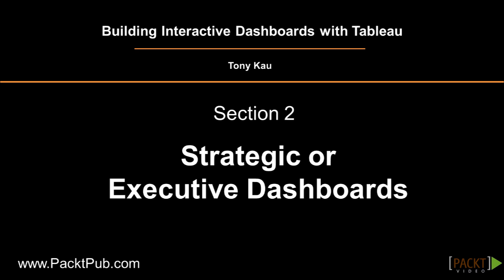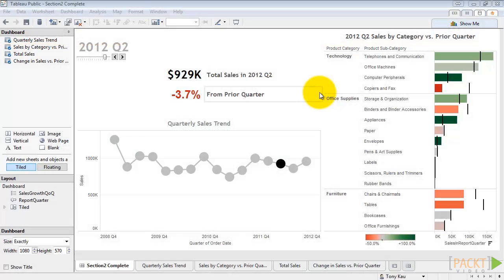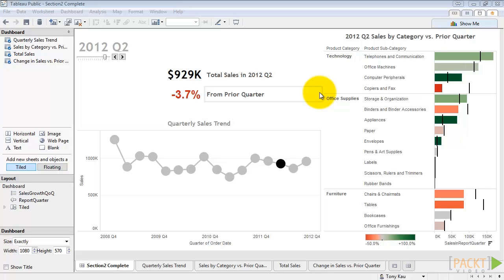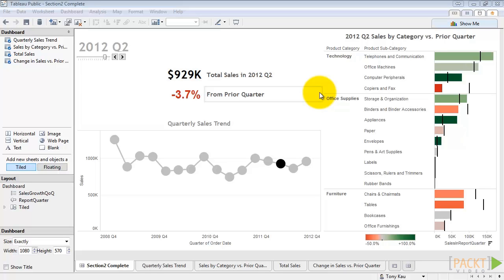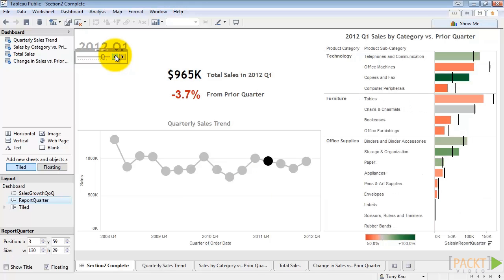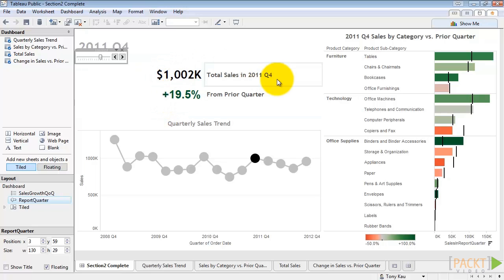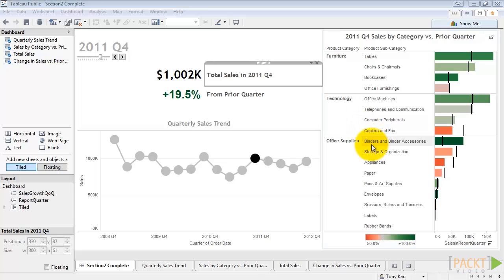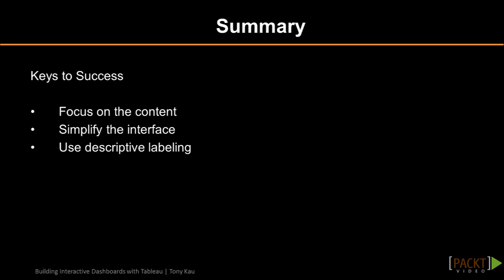Understanding the Strategic or Executive Dashboard Project | packtpub.com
The higher-level executives will more likely be concerned with long-term trends and periodic updates. We can meet their expectations by delivering an easy-to-use, high-level dashboard.
• Focus on the content—don't inundate the viewer with non-vital information
• Simplify the interface (if it has one at all). We need to make it foolproof, without instructions, forour users
• Use descriptive labeling. We want to essentially write a sentence with our key numbers to help the user quickly understand the information